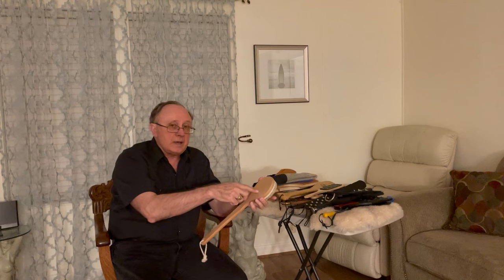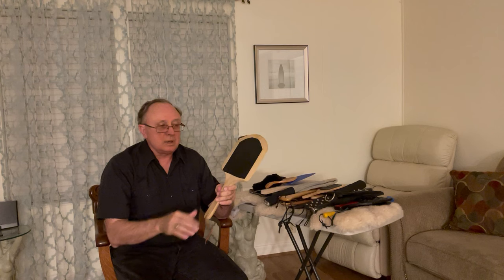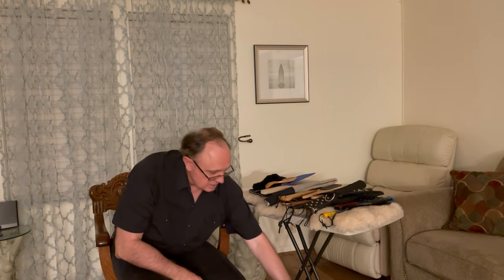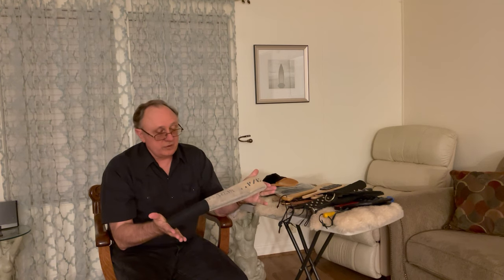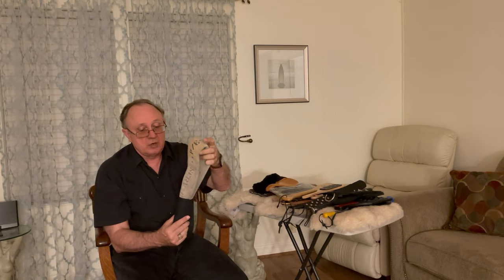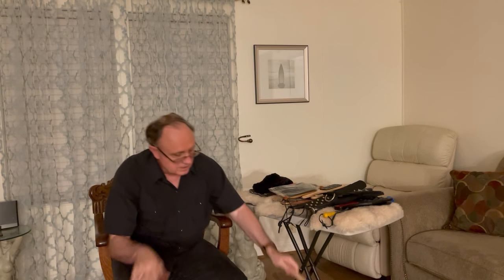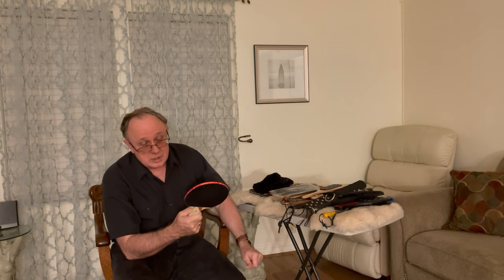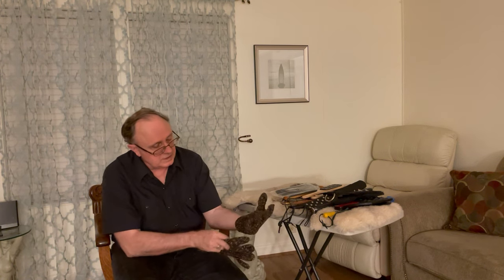Spanking Episode 1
This short series will introduce spanking. But before actual spanking, lets introduce some of the implements of the trade.

or in
eBook format